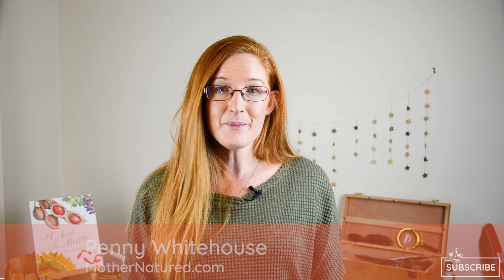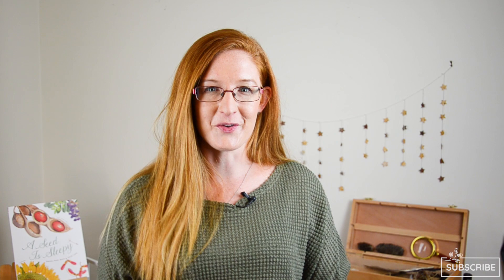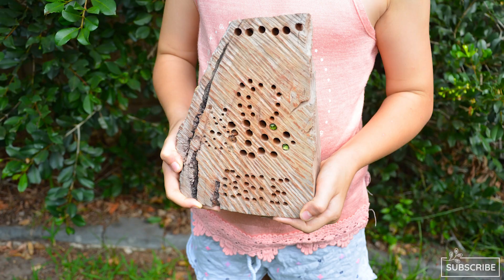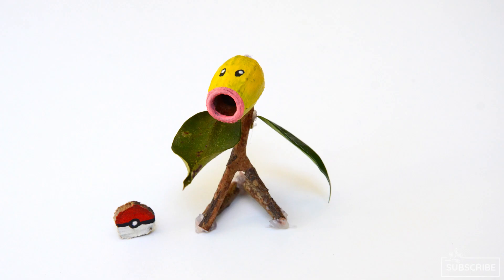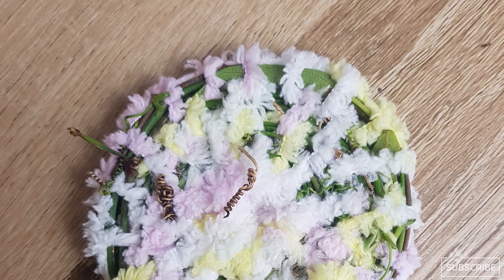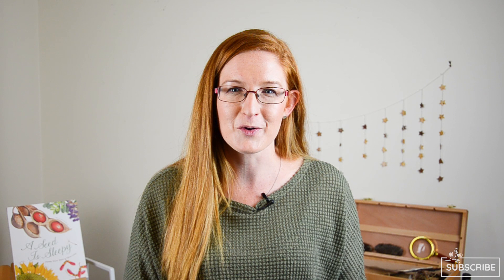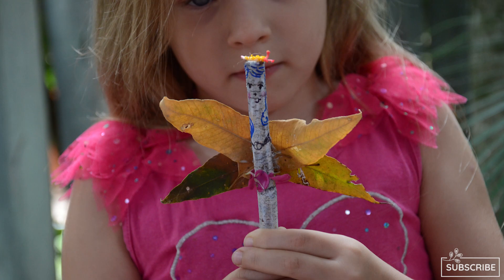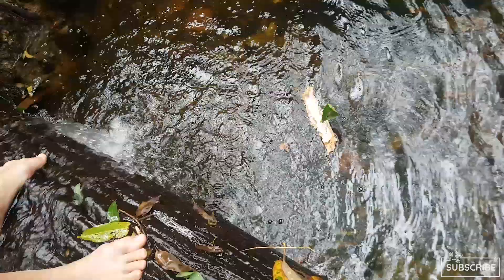NATURE CRAFT IDEAS for KIDS | Mother Natured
From nature weaving to character nature crafts, your child will find something to delight them within these ten nature craft ideas for kids. Best of all, most of the materials can be found in your backyard.

So get outside, collect some gorgeous natural materials, and get crafty together.

I hope you enjoyed these ten nature art ideas for kids. Which are you going to try with your little ones?

Yours in nature,
~ Penny xx